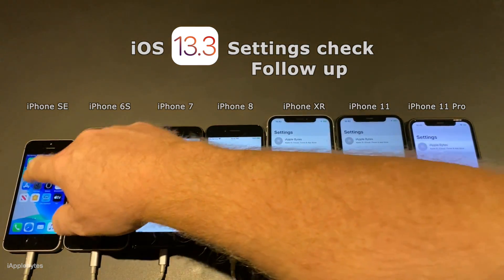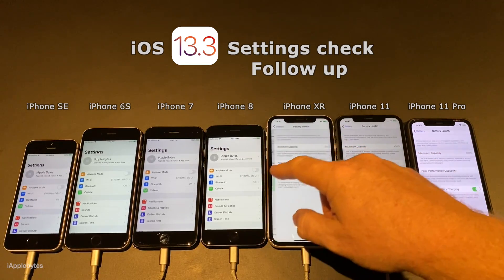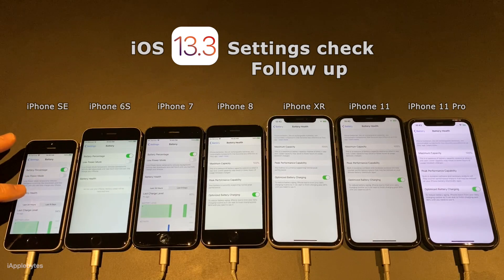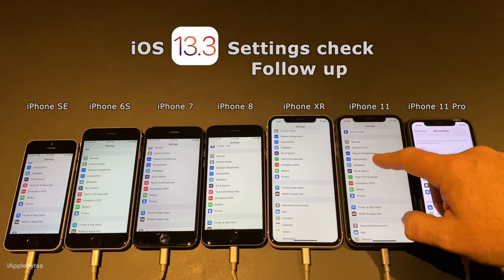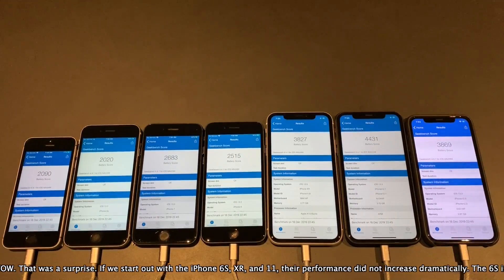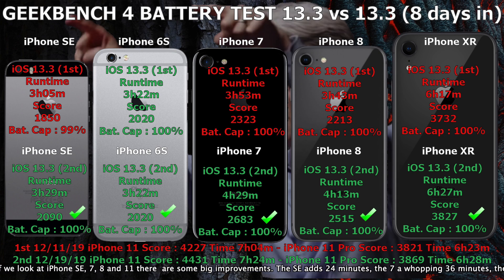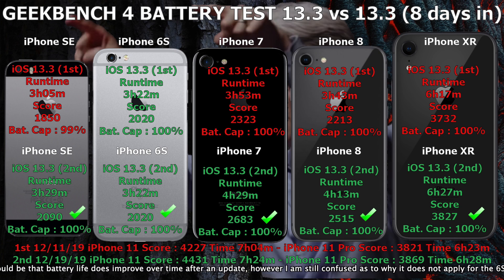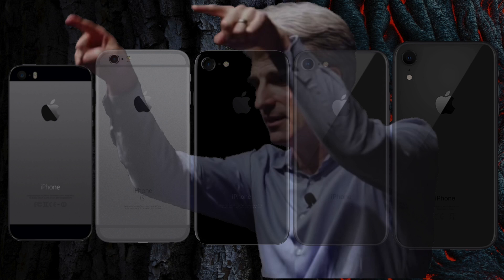iOS 13.3 Battery Life - One Week Later : Follow Up Video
Cables i use are these from Belkin. Never had one fail on me yet.

I have seen many comments that it takes about a week for battery performance to optimize it self after an iOS update.
I have always been skeptical on this statement as I have never personally had bad battery life right after I update.
If I restore and download backup from iCloud well then that is another story.
So I decided to run the battery test again 8 days after I updated them. In those 8 days they were just sitting idling with power connected, and then used once for the iOS 13.3.1 Beta 1 Speed Test.
So lets run the battery test again, and see if we will get some different results this time around.

iOS 13.3 Battery Performance / Speed Test on iPhone SE, 6S, 7, 8, XR, 11 and iPhone 11 Pro